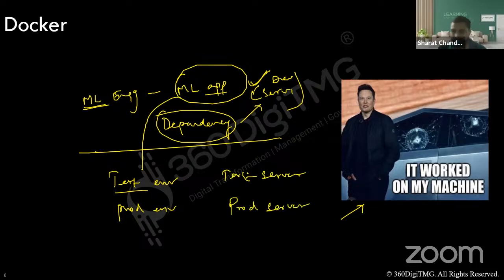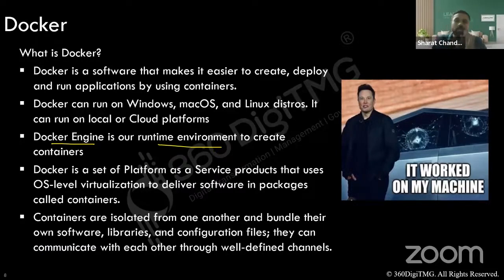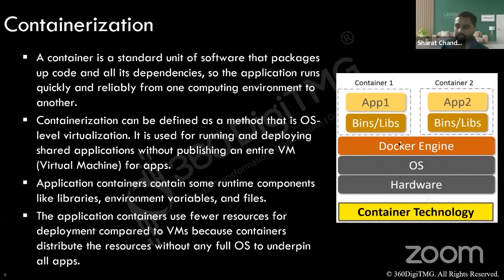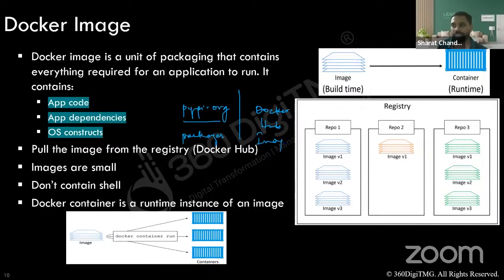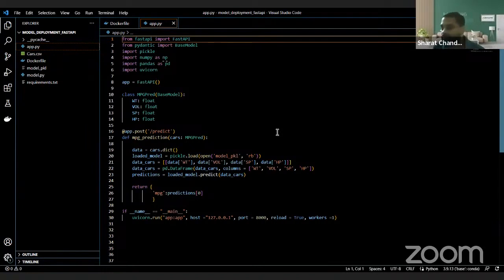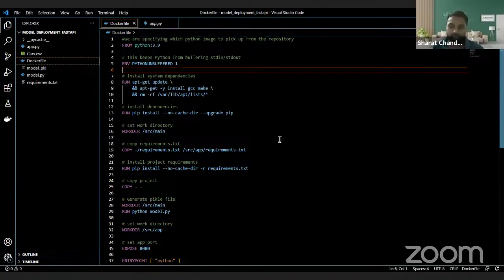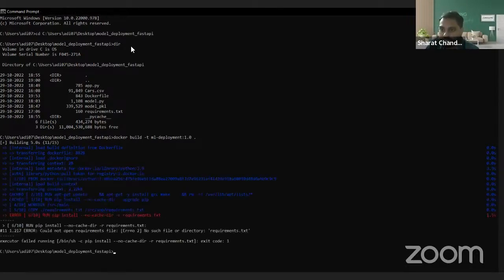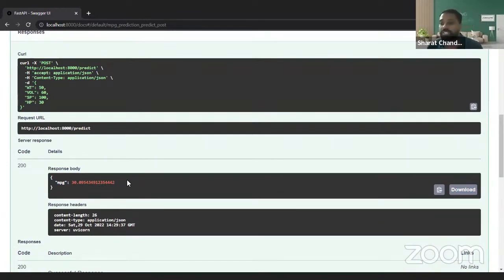Model Deployment FAST API - Docker | Machine Learning Model Deployment pipeline | FastAPI VS Flask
The video discusses the use of FastAPI and Docker for machine learning model deployment pipelines. The FastAPI allows automatic data validation and allows the creation of an API wrapper around the machine learning code. Docker is used to create and deploy containers that run the application on any server. Docker is platform-independent, can run on local or cloud servers, and uses OS-level virtualization to create isolated, independent containers. This ensures that the application runs uniformly on any server despite variations in hardware, software, and dependencies. The use of containers allows the application to run consistently across different servers, and FastAPI and Docker provide the flexibility to deploy applications in various environments.

About 360DigiTMG
360DigiTMG is a 9-year-old training & consulting organization led by stalwarts of the industry who are alumnus of premier institutions like the Indian Institute of Technology, Indian Institute of Management and Indian School of Business. 360DigiTMG since its inception has been the forerunner in the space of management and niche programs that aid in up-skilling and cross skilling executives across various levels and domains. 360DigiTMG has been conducting training programs across the globe for corporate and individuals alike.
360DigiTMG is one stop solution to all the trainings in emerging technologies such as Artificial Intelligence, Machine Learning, Big Data, Project Management, Quality Management, etc. 360DigiTMG is a training company, which is a division of the analytics consulting firm Innodatatics Inc.